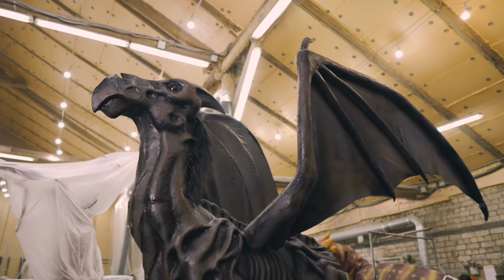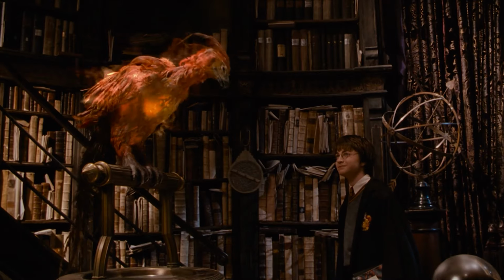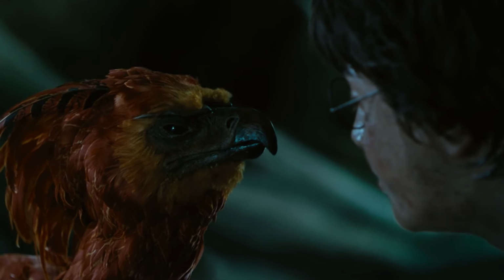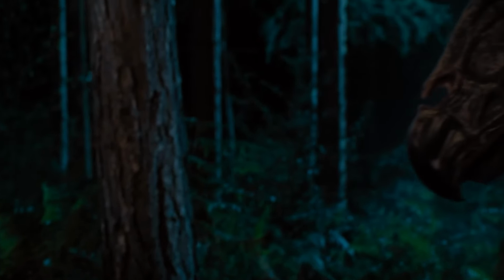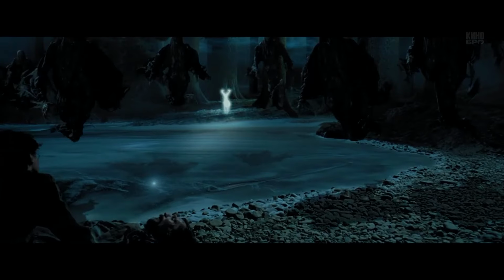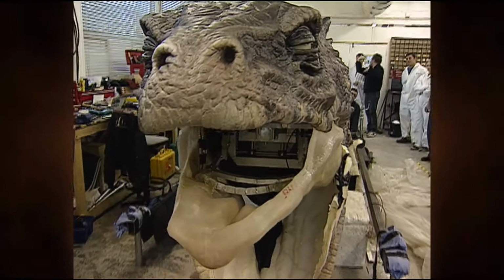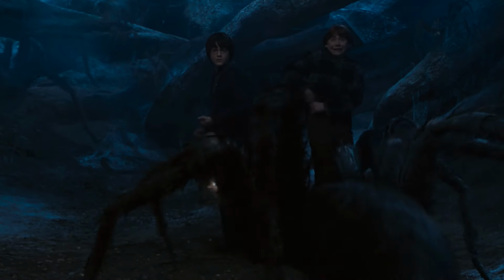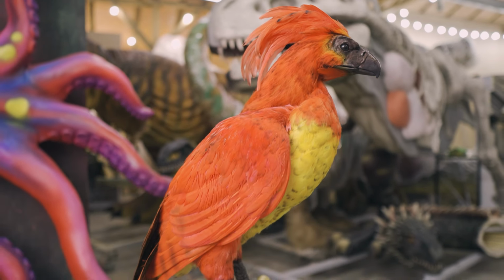How were the Harry Potter monsters made?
How were magical creatures created for movies?
We plan to release more videos like this, so don't miss out!

DINOMACHINE is a manufacturer of static and animatronic exhibition figures of dinosaurs, insects, decorations and other small architectural forms for amusement parks, shopping and entertainment centers and entertainment industry facilities of all kinds.

Timecodes:
 00:00 - Greetings
 00:31 - Phoenix
 02:44 - Thestral
 04:14 - Basilisk
 05:07 - Aragog
 06:03 - Dinomachine

The first movie about the most famous wizard was released more than 20 years ago, but it is still happily revisited and considered one of the best in the series, as well as "Chamber of Secrets". This is largely due to the amazing magical atmosphere of Hogwarts, which perfectly managed to convey on the screen. And no small part in this was played by the props, special effects specialists, animators and other masters of their craft, whose contribution we so rarely think about.
Phoenix
 In the movie, we see as many as three variations of Fawkes: a decrepit old man, a newborn chick, and a bird in his prime. And while the phoenix flying or fighting the basilisk was obviously computer-generated, in most other moments we see not computer graphics at all, but a complex electro-mechanical model. This approach really deserves respect.
Artist Adam Brockbank, who developed the concept art of the phoenix that was used by both computer graphics experts and the craftsmen who created the animatronic model, says that the image of the decrepit bird that flashed before Harry's eyes is based on the appearance of a vulture.
It has a long neck, its feathers are almost all out, its coloring resembles a burnt match, but it still flashes sparks in its eyes.
Basilisk
Another magical creature, over the screen embodiment of which had to seriously sweat the creators of "The Chamber of Secrets", is a basilisk. This is one of the most dangerous creatures, because even a careless glance at him can lead to death, not to mention the strongest poison and giant fangs. In many scenes, especially those accompanied by fast or complex movements, computer graphics were used. But that doesn't mean that the masters of practical effects were finally able to rest.
Specialists made an electronic-mechanical model of the head and neck of the basilisk, which is only 7.5 meters long and weighs 1.5 tons. And this, according to the already mentioned Nick Dadman, the lowest possible weight, which they were able to achieve, even resorting to a lot of tricks. The skin of this basilisk, by the way, was made of porous rubber.
The use of this gigantic construct was mainly in Harry's battle scene with the basilisk on Salazar Slytherin's stone face. People at the console literally threw the model at Daniel Radcliffe, and he had to dodge it. And it's her that Harry stabs with the Gryffindor sword in the movie. Also, the "real basilisk" was probably used in some of the shots of Potter's chase through the giant pipes, especially the ones where only the snake's face is visible and it's as close to the boy as possible.
Aragog
I'd like to start by saying that the spider in the movie wasn't some computer graphics or clever special effect. Sure, at first Chris Collambus wanted to just draw a spider into every frame, but then it turned out to be too labor intensive for too long. The need to draw a spider would not only increase the production time of the movie, but would also significantly increase its cost. For this reason, Aragog decided to make Aragog material.
And here you need to understand: we are not just talking about some mockup, but a full-fledged animator's model, which could move his legs and click his jaws, imitating hunting and talking. To accomplish this, several engineers were hired to work on the spider, and they labored on Aragog for months.
How were the Monsters from Harry Potter made?
How were magical creatures created for the movies?
Whose hair was in the elderberry wand?
Who ate the post owls?